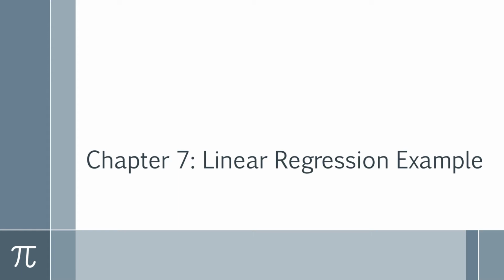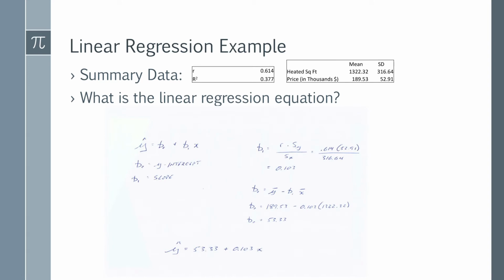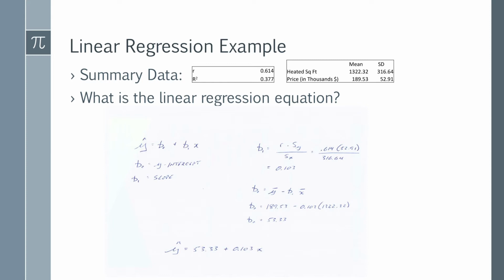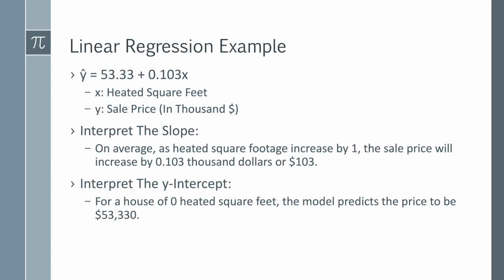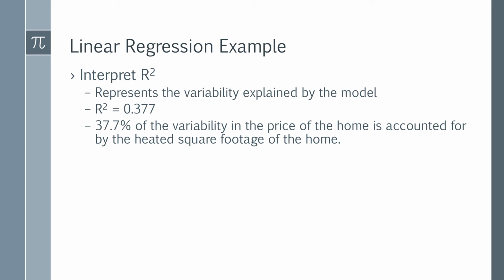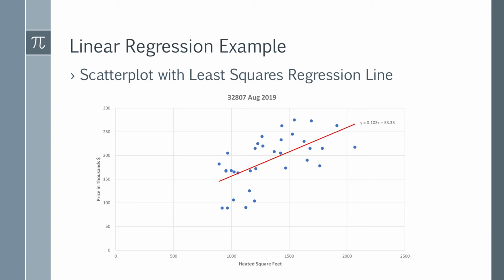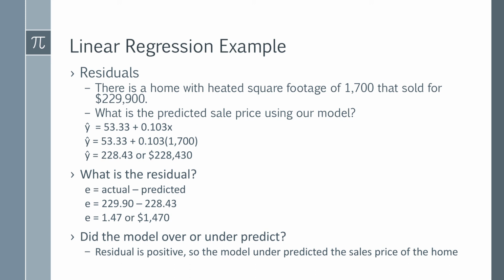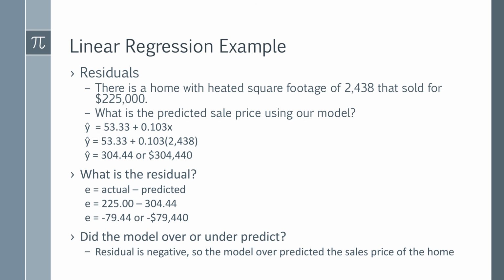Chap 7 Linear Regression Example